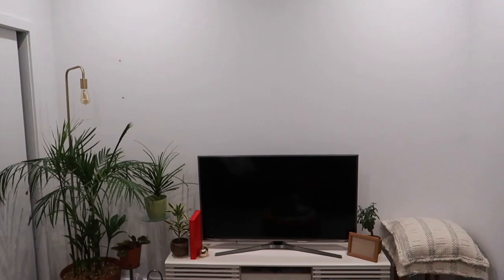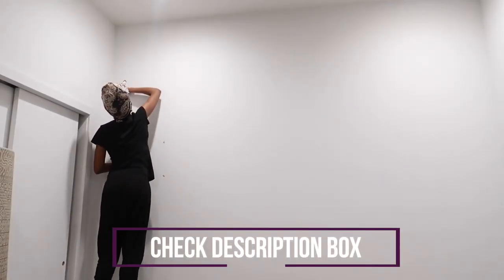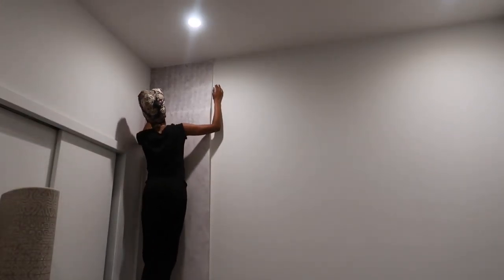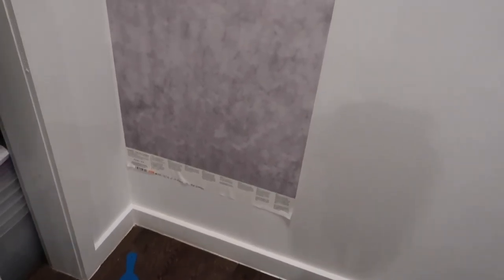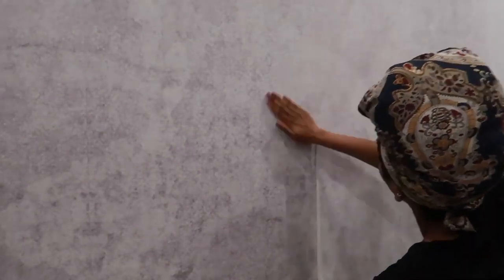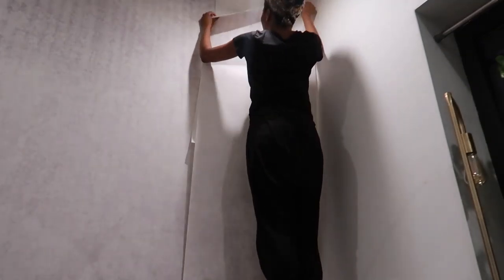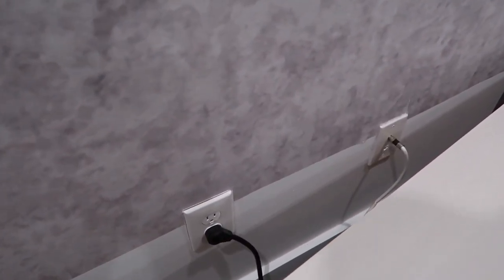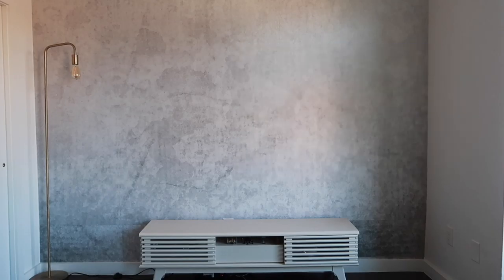wallpaper installation // home decor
Hey Guys! Back with another video and this time it is me updating my living room with PeelAndStickWallpaper and some other HomeDecor! I loved how this turned out and would encourage anyone to try this brand (Wall26) as the wallpaper was pretty easy to install. Let me know what you think and I hope you enjoy :)

Also uploads will now be every Tuesday, TyelandTuesdays :)

Don't forget to watch in HD, it is just better!!! :)